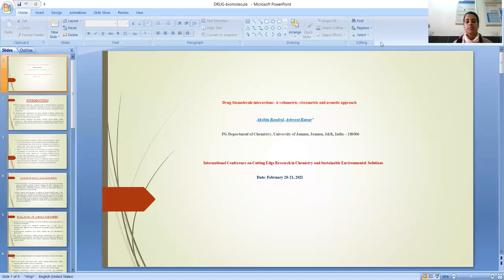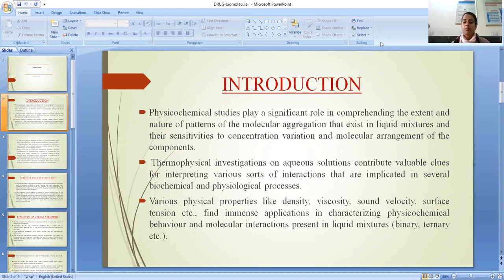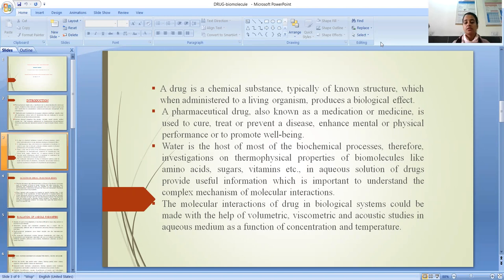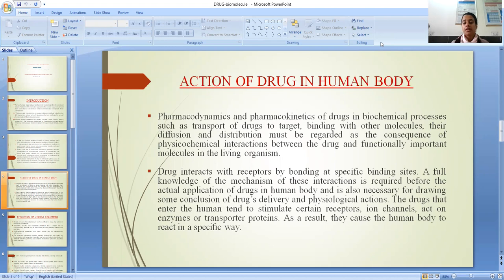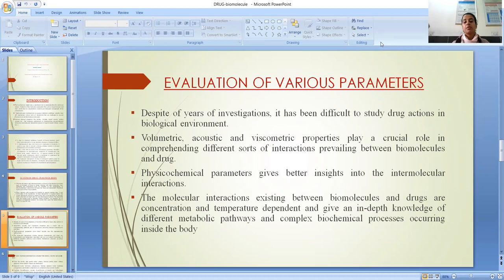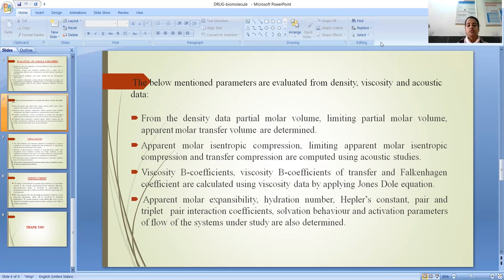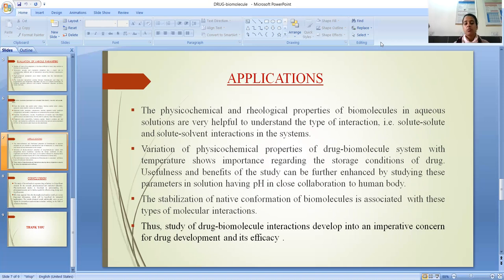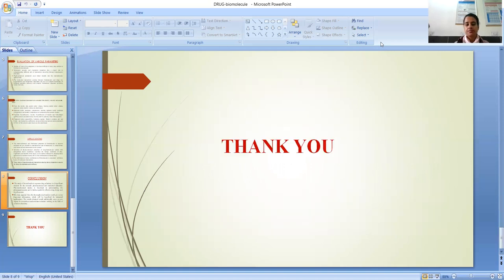Drug-biomolecule Interactions: A Volumetric, Viscometric and Acoustic Approach CERChE-2021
Drug-biomolecule interactions in our body are of great significance in view of thermophysical properties in the metabolic pathways or the biological processes occurring inside it.These interactions give an idea of drug mechanism, i.e.drug reaching the blood stream, its binding to receptors and its physiological processes. The complex conformational structure of receptors gets affected by the added co-solutes due to the solvent effect and cause stabilisation or destabilisation to the proteins. Studies of thermophysical properties such as densities, viscosities, speeds of sound etc. help to understand drug action in aqueous solution as they exert their activity by interaction with biological membrane. These investigations also attract the attention of researchers owing to the unique features and the important role that drugs play to understand the pattern of molecular aggregation and complexation. Dependence of thermophysical properties of drug-biomolecule systems on temperature in aqueous media provides valuable information in pharmaceutical industries. The hydrophilic and hydrophobic groups, present in most of the drug molecules exhibit a number of specific and non-specific interactions in liquid mixtures. Volumetric, viscometric and acoustic properties are helpful in understanding drug-biomolecule interactions.